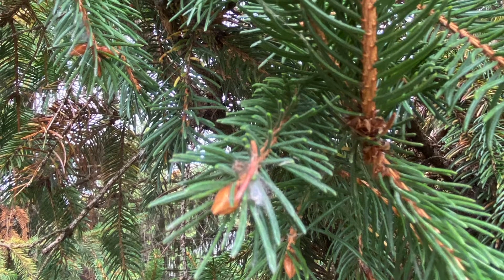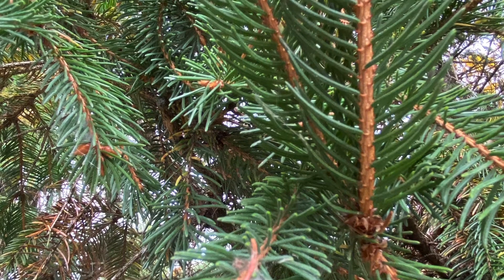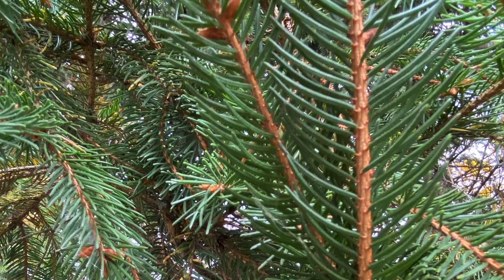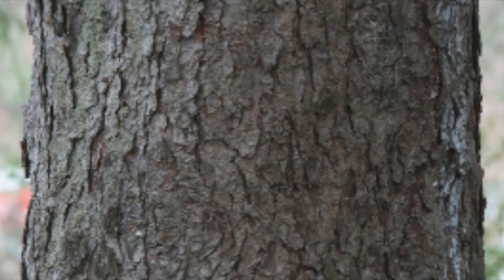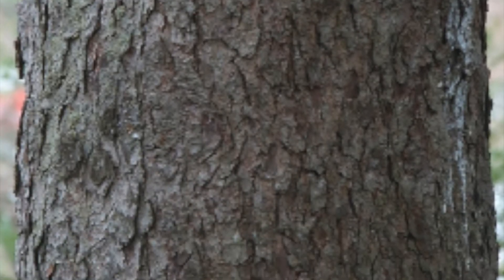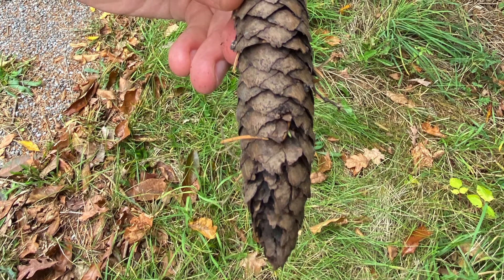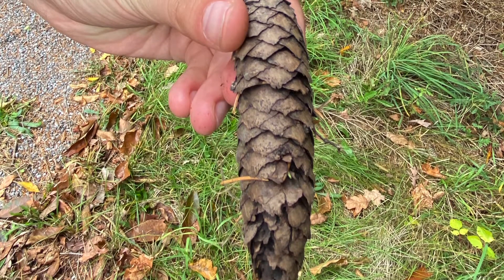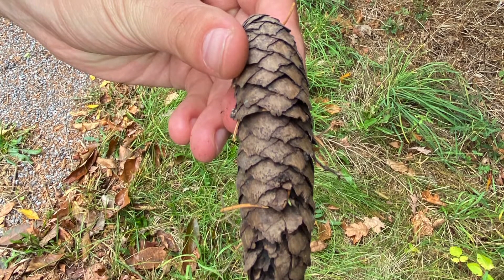Picea abies (Pinaceae) Norway spruce